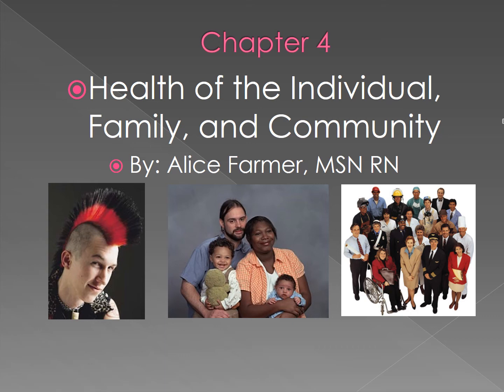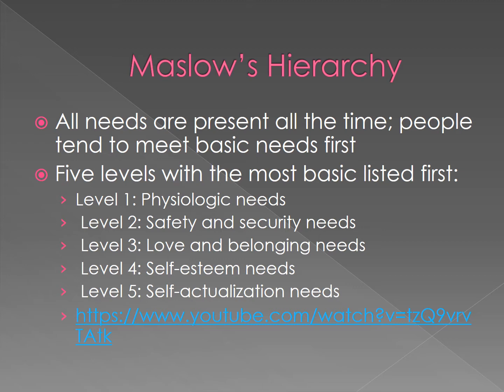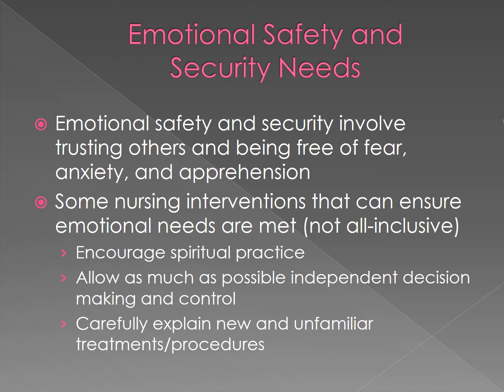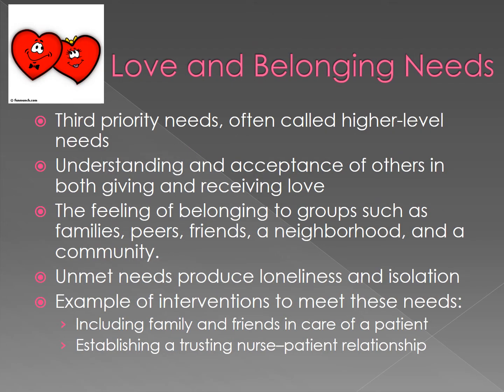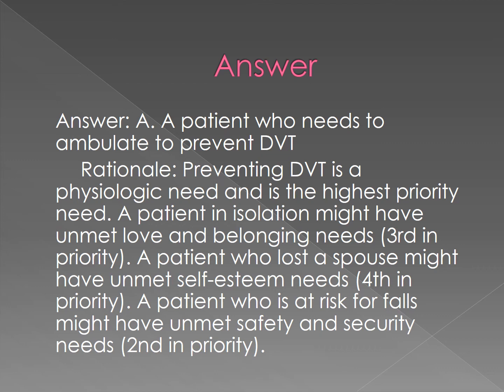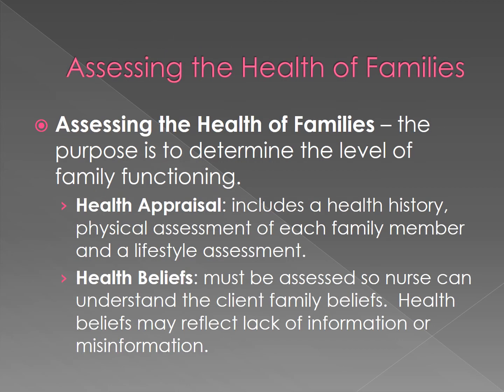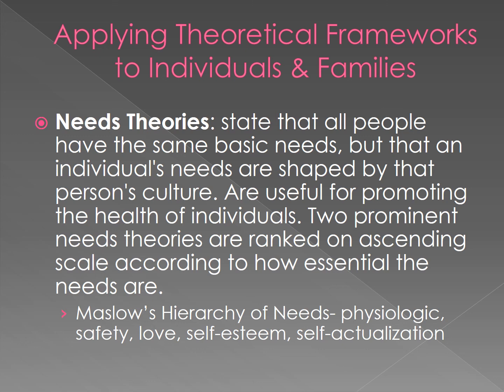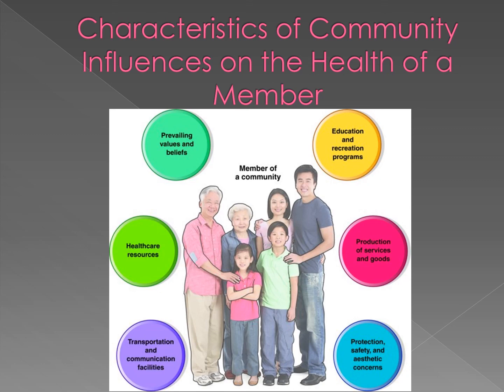Fundamentals Chapter 4 Health of the Individual, Family, and Community